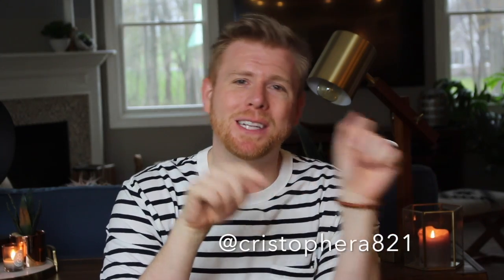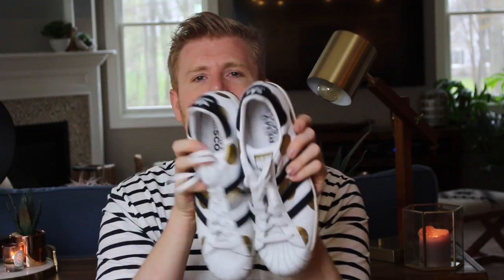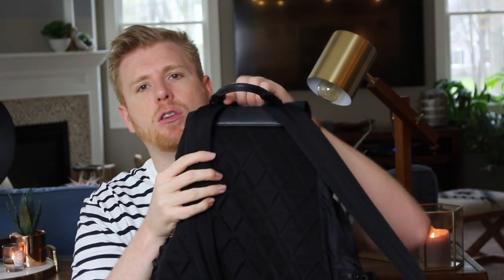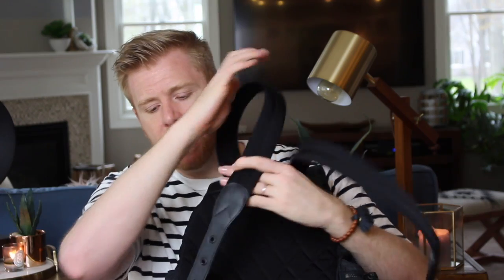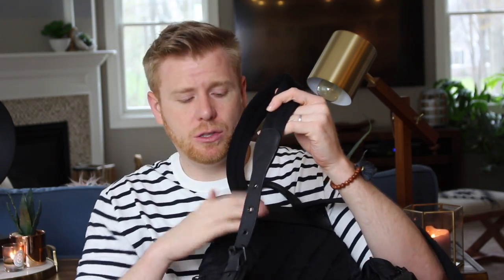April Favorites, Bloopers, Outtakes, and Giveaway Winner!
I am so excited to bring you April favorites and the giveaway winner! As always, take care of yourself, take care of others, and be kind!

FOLLLOW ME!

Sol Brazilian Body Wash

SJP Stash

Adidas Superstars

Leuchtturm 1917